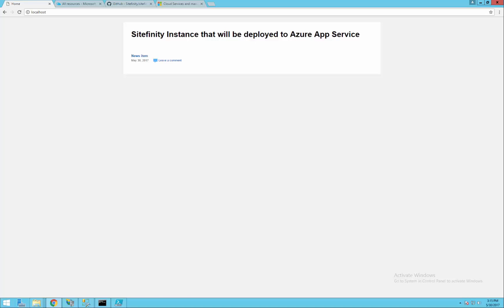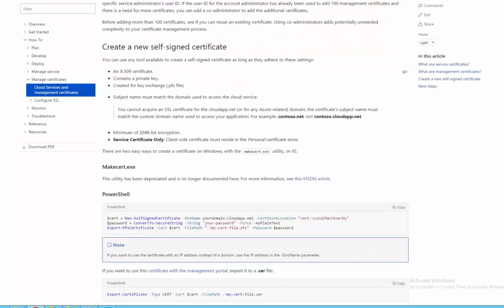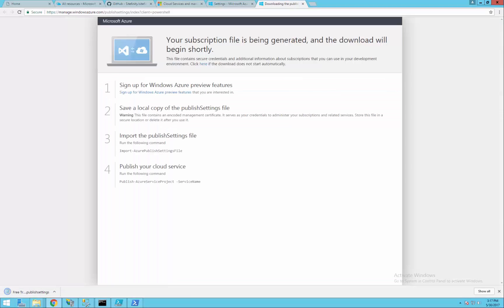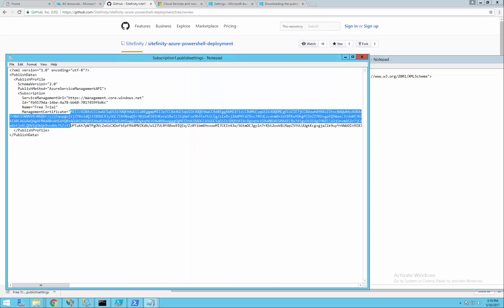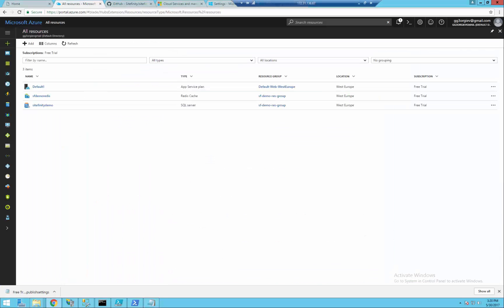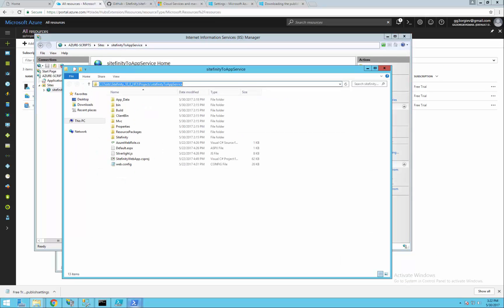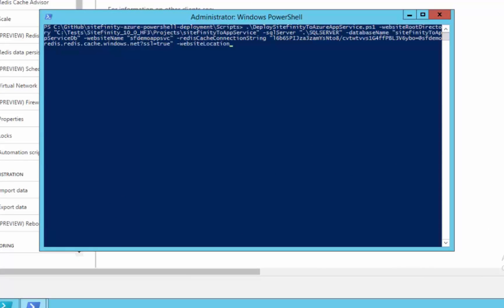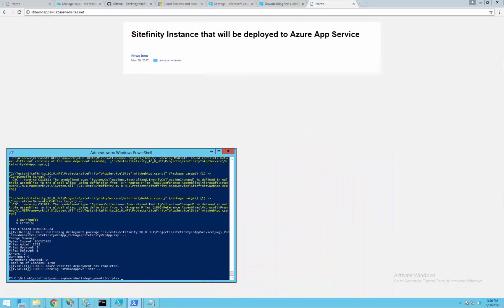Classic Deployment of Sitefinity Application with PowerShell to Azure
Sitefinity offers full set of PowerShell scripts for continuous deployment to Microsoft Azure. The scripts help to integrate uploads from local and remote repositories.